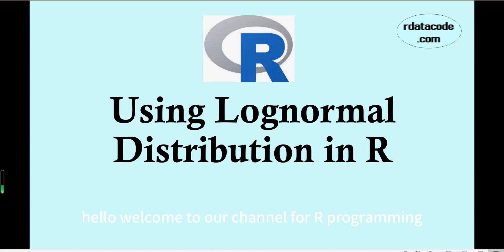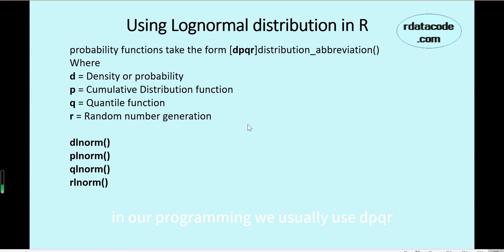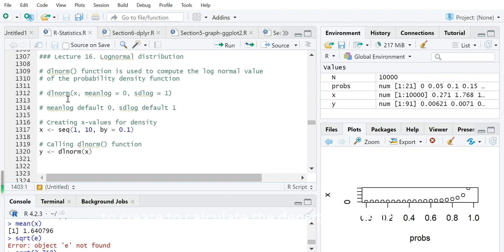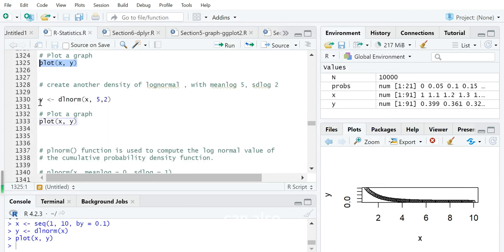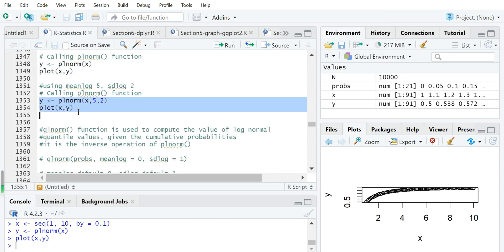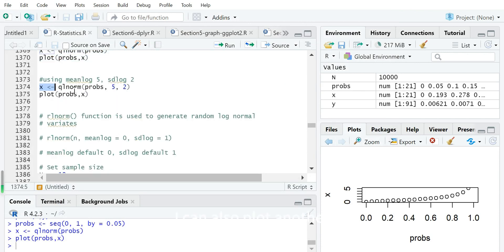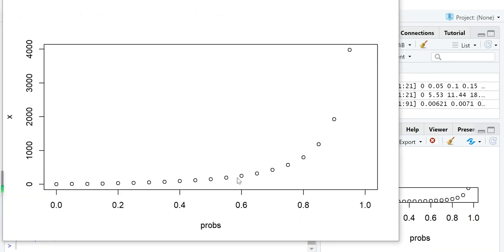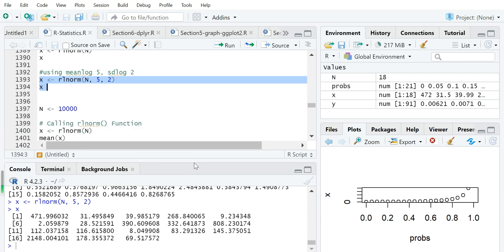Statistics using R programming - Using Lognormal distribution in R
The continuous random variable X has a lognormal distribution if the random
variable Y = ln(X) has a normal distribution with mean μ and standard
deviation σ.

There are four functions used in R for calculating lognormal distributions.
dlnorm()
plnorm()
qlnorm()
rlnorm()

Where
d for  Density function
p for  Cumulative probability
q for  Quantile value
r for Random number generation